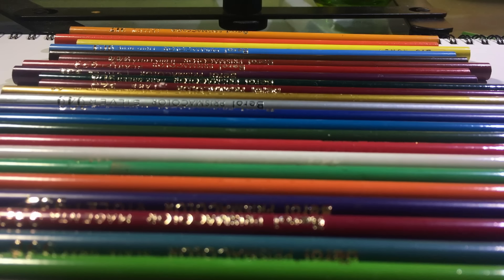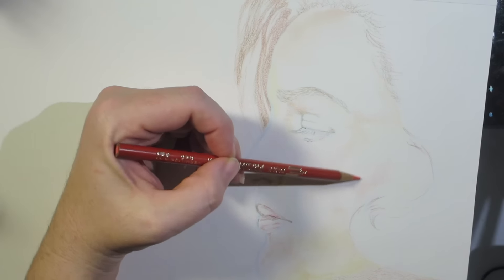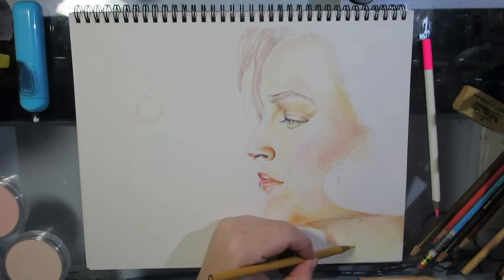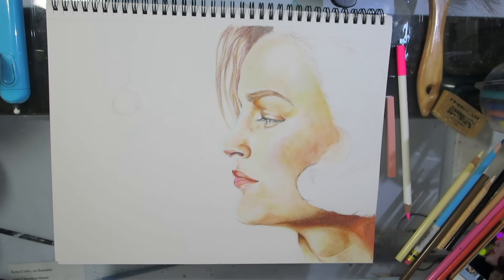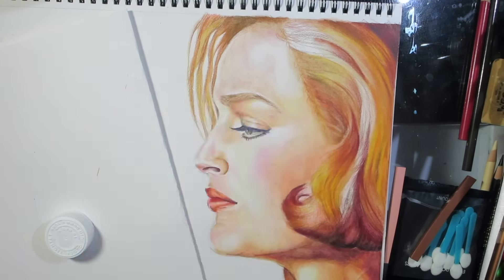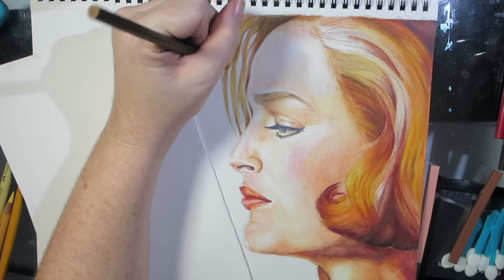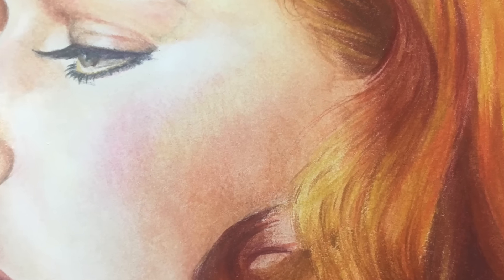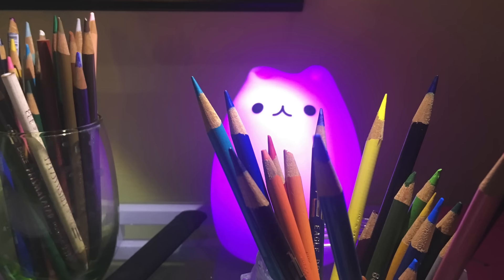Very OLD PRISMACOLORS Challenge - Berol and Eagle Prismacolors: My experience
You're probably wondering why I would have anything to do with Prismacolors considering my video on why I don't use them anymore. Well, there's a loophole: I don't typically use modern made Prismacolors. I was lucky to get my hands on a lot of vintage Prismacolors though, ones from when the company was owned by Eagle (Pre-1969) and Berol (Pre-1995).

But guess what? These vintage Prismacolors are put to the test, and you'll see the outcome. You'll see a comparison of the wood, hear a brief history of the company, and a demo where I create an illustration of Agent Dana Scully (Gillian Anderson; X-Files)with them.

 I thought it would be interesting to put them to the test and report back to you. For those of you interested, here are the colors I used for Scully's portrait:

Skin/Features
(Sand, Deco Peach, Light Flesh/Flesh, Pink, Vermillion Red, Cream, White, Raw Umber, Burnt Ochre, Tuscan Red, Dark Brown, Terra Cotta)

Hair
(Tuscan Red, Vermillion Red, Yellow Ochre, Scarlet Lake, Burnt Ochre, Terra Cotta, Dark Brown, Burnt Umber, Raw Umber, Black).

*Hope you enjoyed this video! I apologize for the minor hiccups in the camera zoom/movement that happens once in the video. I'm getting an upgrade in production next year ;)